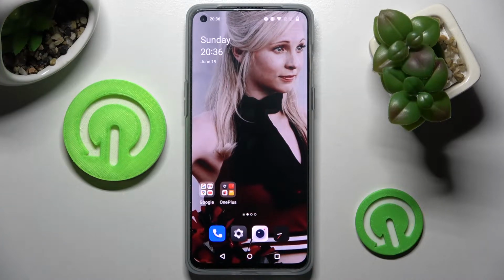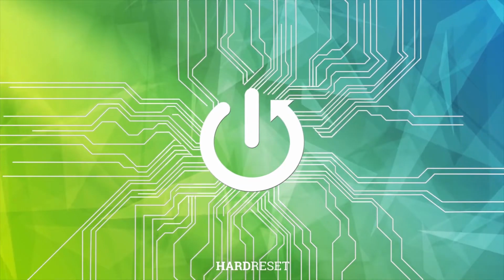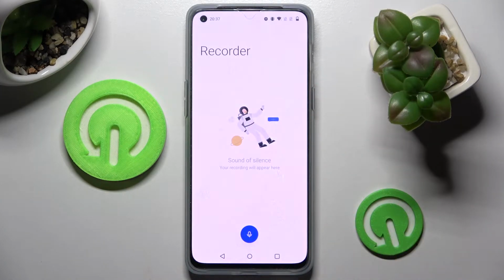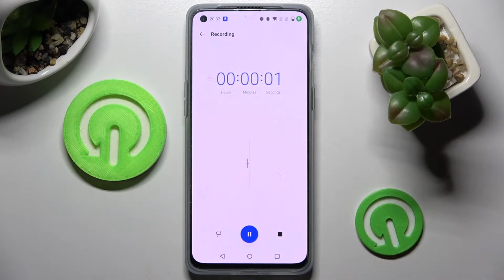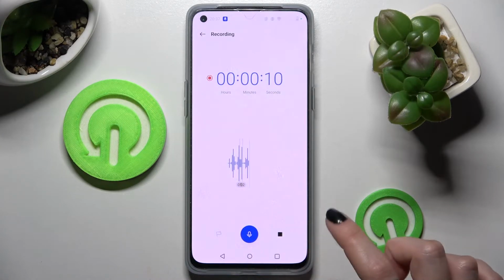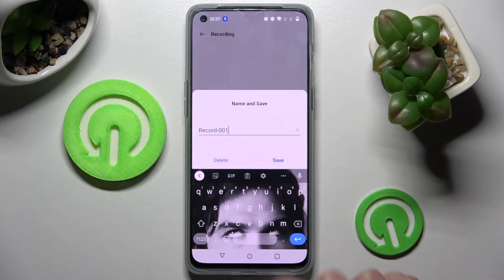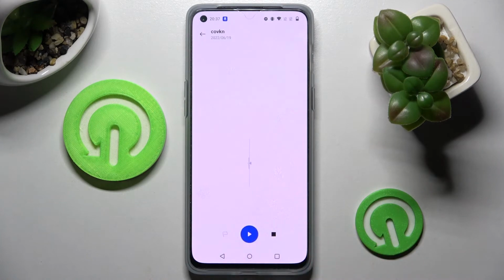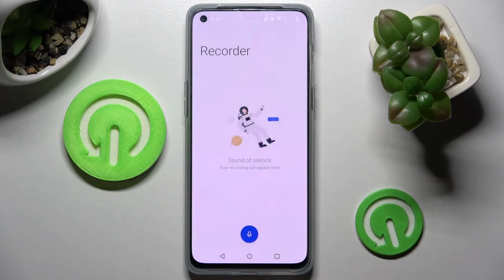How to Record Sounds on the OnePlus Nord 2T - Sound Recorder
Learn more about the OnePlus Nord 2T:
In this video guide, we are going to show how you can utilize the Sound Recorder option on your OnePlus Nord 2T smartphone. Thus, if you were interested in recording sound or voice on the OnePlus Nord 2T mobile device, we gladly encourage you to view this video.

How to record voice on the OnePlus Nord 2T? How to activate the sound recorder on the OnePlus Nord 2T? How to record sound on the OnePlus Nord 2T? How to enable the sound recorder on the OnePlus Nord 2T?